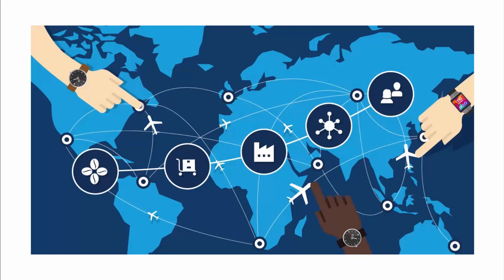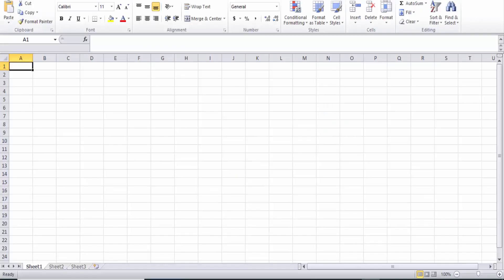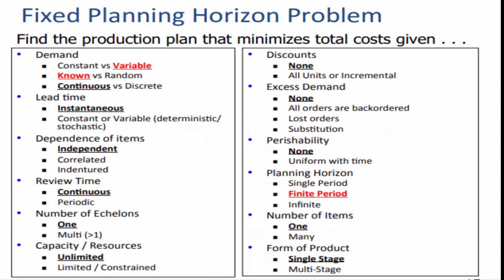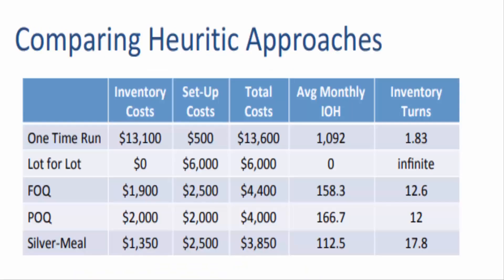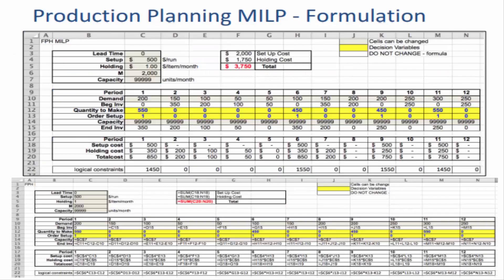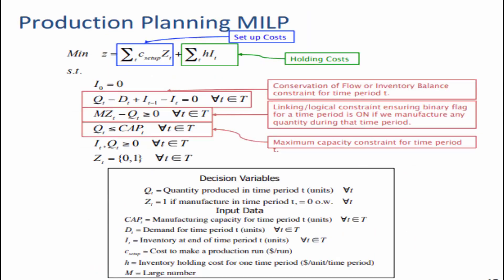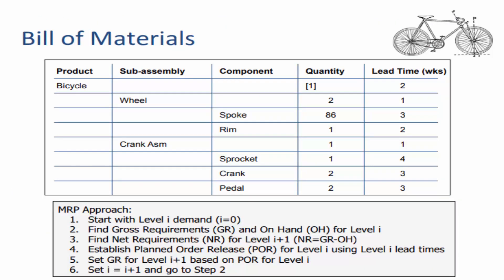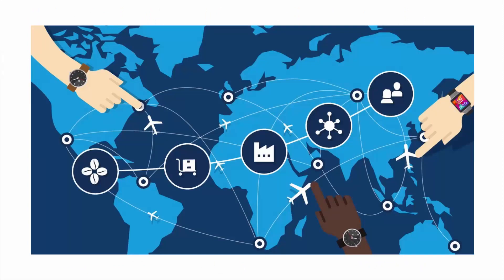Module 2 : Supply Chain Production Planning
Major topics you will learn in this course:
1) Master Planning Schedule (MPS) , Material Requirements Plan (MRP),Distribution Requirements Plan (DRP)
2) Chase versus Level versus Hybrid production plans and Learn Fixed Planning Horizon (FPH) or Lot Sizing
3) Heuristics versus Optimal Models
4) Lot For Lot (LFL) , Fixed Order Quantity (FOQ) , Economic Order Quantity (EOQ) , Periodic Order Quantity (POQ)
5) Silver-Meal (Least Cost Period) , Wagner-Whitin (WW)
6) Production Planning  Mixed Integer Linear Programming (MILP)
7) Learn how to allows sales to determine Availability to Promise (ATP)
8) Learn Uses  of MPS & Bills of Material (BOM) as inputs